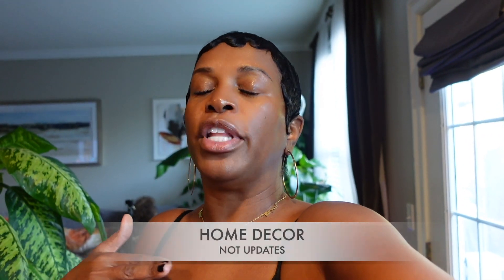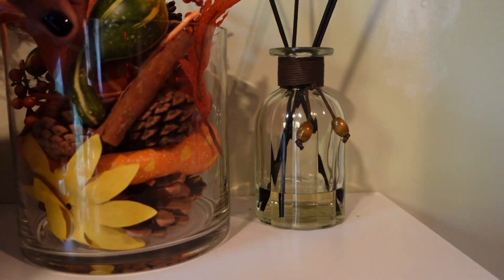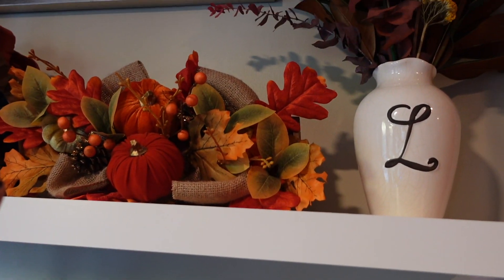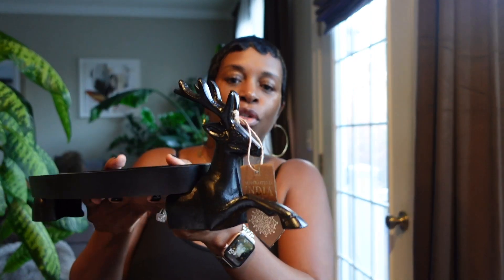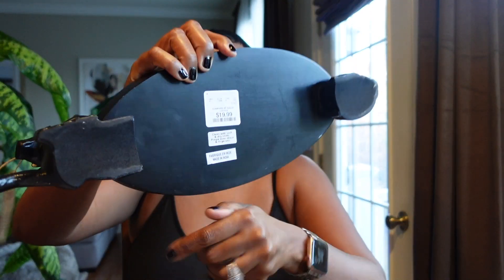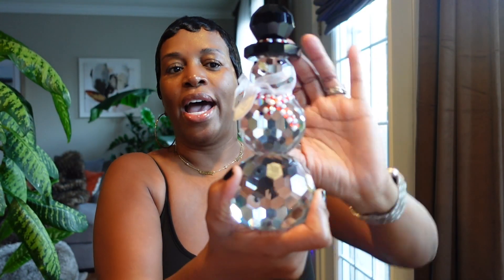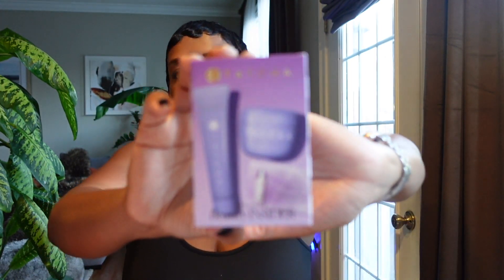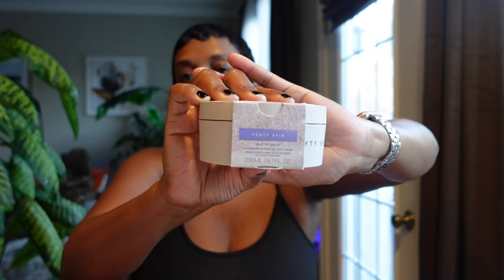NEW HOME DECOR + HOMEGOODS +SEPHORA VIB ROUGE SALE 2022 | lisettejanae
Today I will share with you some new home decor and a few items I picked up from the Sephora VIB Rouge Sale.

AMAZON ITEMS MENTIONED:
Newmowa 60 LED High Power Rechargeable Clip Fill Video Light:

Back Scrubber for Shower, WOVTE 2 Pack Stretchable Nylon Exfoliating Body Scrubber

Tucketts Flow Toeless Non-Slip Grip Socks - Yoga, Barre, Pilates

SEPHORA ITEMS MENTIONED:
Beija Flor™ Elasti-Cream with Collagen and Squalane

Fenty Skin Butta Drop Whipped Oil Body Cream with Tropical Oils + Butters

Tatcha Dewy Skin Essentials Set